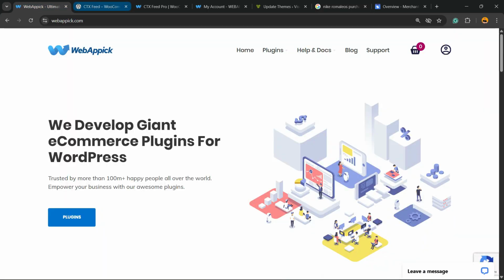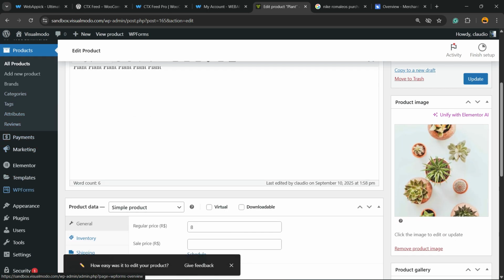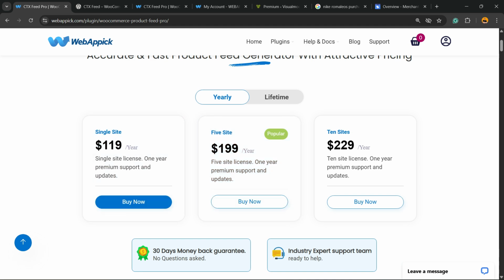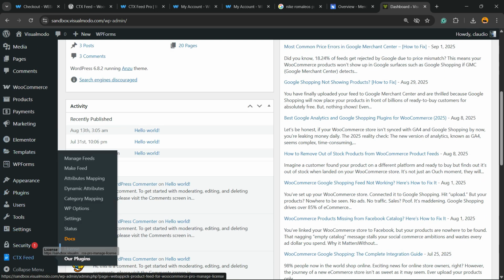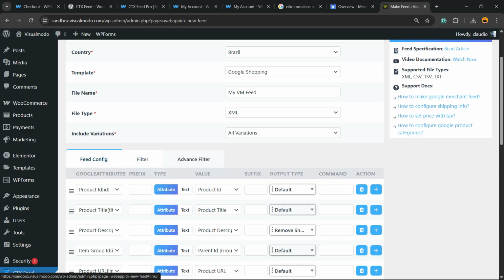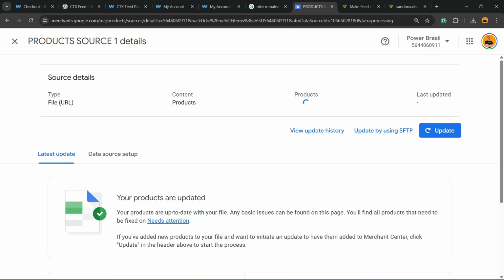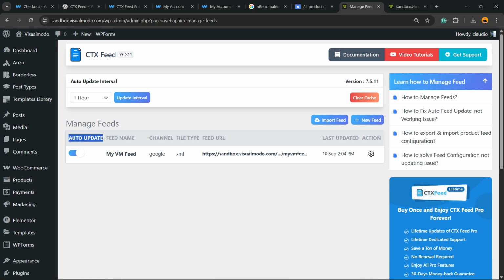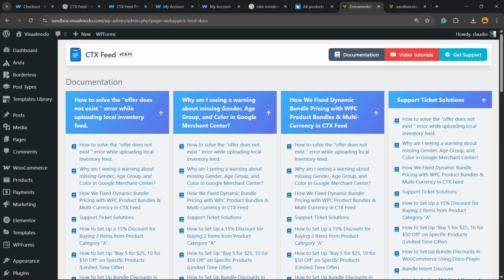How to Add WooCommerce Products to Google Merchant Center Automatically (Step-by-Step with CTX Feed)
Want your WooCommerce products to appear on Google Shopping automatically. In this step by step tutorial you will learn how to add WooCommerce products to Google Merchant Center using CTX Feed, from zero to live feed, with validation, scheduling, and fixes that prevent disapprovals. Perfect for store owners who want free listings and better Shopping Ads quality.

✅ Create or access your Google Merchant Center account, verify and claim your site
✅ Install CTX Feed on WordPress, pick the Google Shopping template, map attributes like id, title, description, price, availability, GTIN or MPN, brand
✅ Build a feed in XML or TXT, set cron schedule for auto updates
✅ Add shipping and tax in Merchant Center, set country and language, connect to your feed URL
✅ Resolve common errors, missing identifiers, policy issues, image size, price mismatch
✅ Link Merchant Center to Google Ads and measure results with conversions

Quick start
Verify your domain in Merchant Center, then claim it.
Install CTX Feed, create a Google Shopping feed, map attributes, save.
Copy the feed URL, add it in Merchant Center, fetch now, schedule daily.
Fix warnings until status is eligible, then publish products.
Turn on free product listings, launch Performance Max when ready.